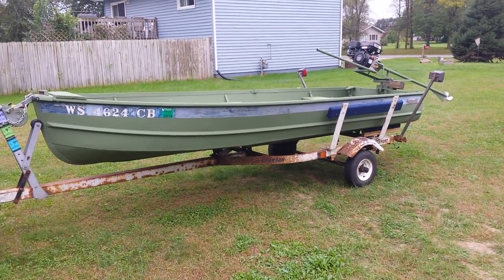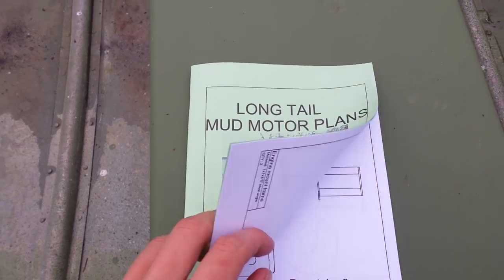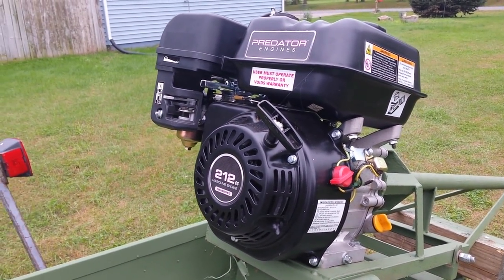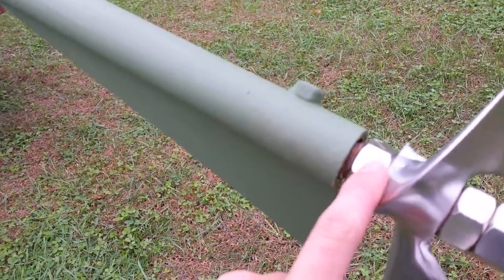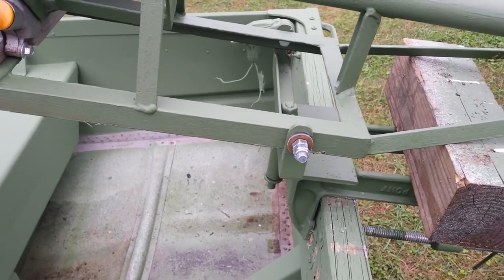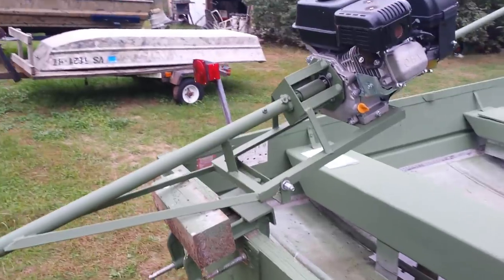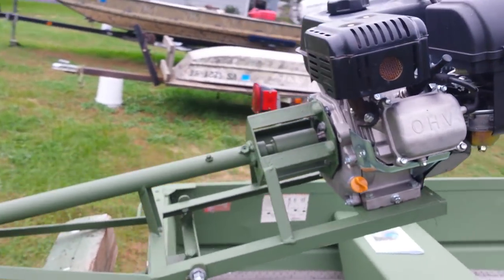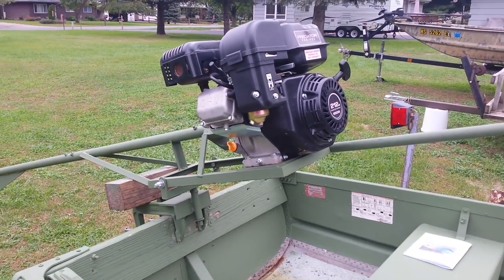Homemade Mud Motor Review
Today I go over the mud motor I made.  I made it from plans off of eBay and it turned out pretty good.  This project cost about $400-$500.

Ebay plans
vovchik1980